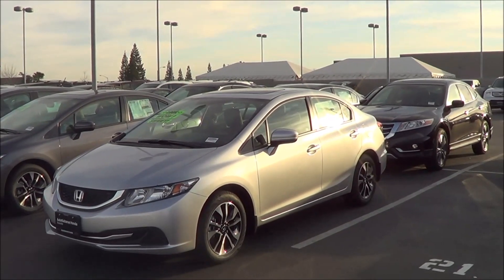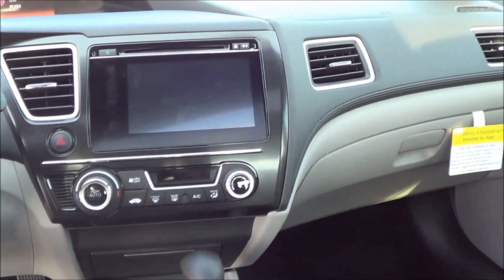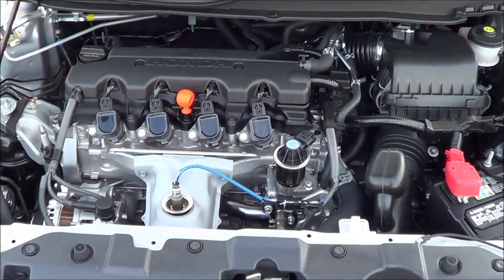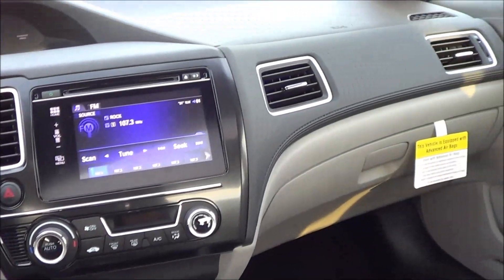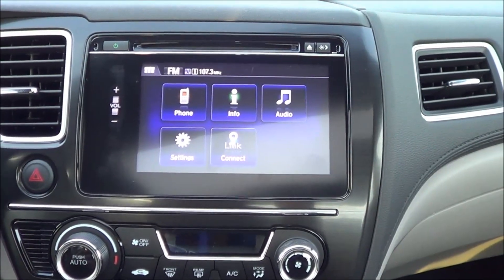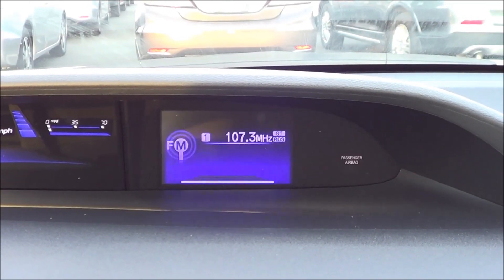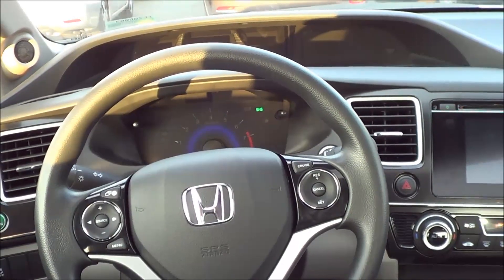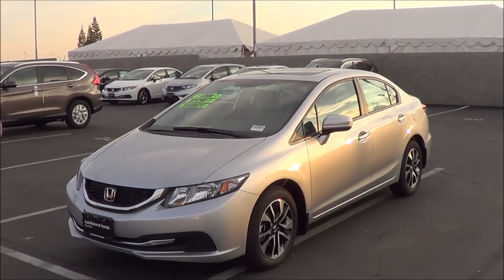2015 Honda Civic Start Up and Review 1.8 L 4-Cylinder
Camerons Car Reviews Score: 4.5/5
Powertrains: 1.8 L 4-Cylinder with a CVT Automatic FWD
Engine & Performance
BASE ENGINE SIZE 1.8 L
CAM TYPE Single overhead cam (SOHC)
CYLINDERS Inline 4
VALVES 16
Fuel
EPA INTERIOR VOLUME 107.1 cu.ft. CURB WEIGHT 2811 lbs.
Competitors: Ford Focus, Hyundai Elantra, Toyota Corolla, Subaru Impreza, Chevrolet Cruze, Dodge Dart, Nissan Sentra